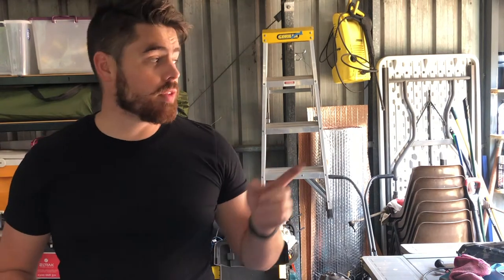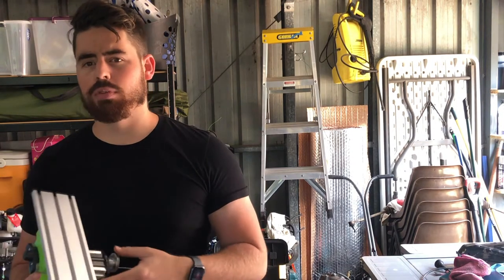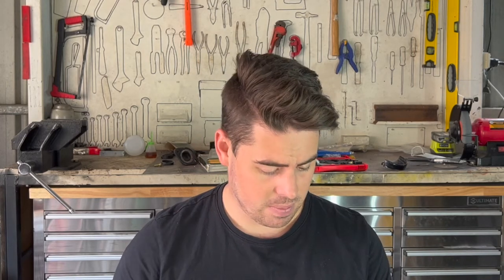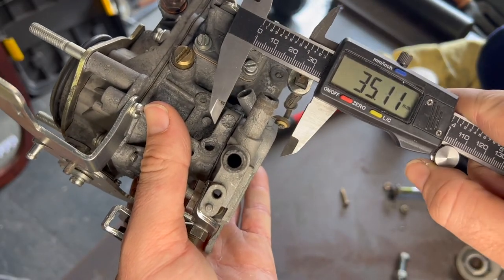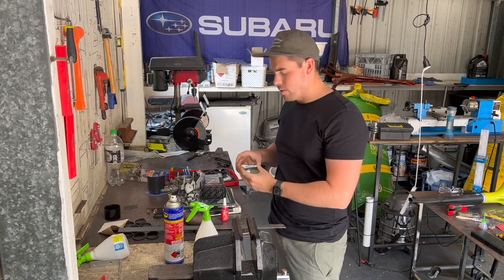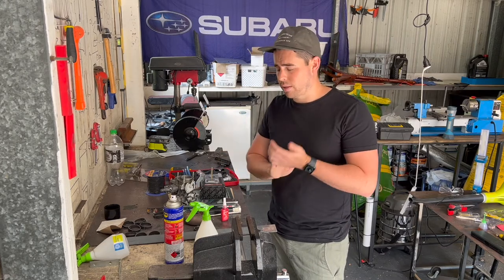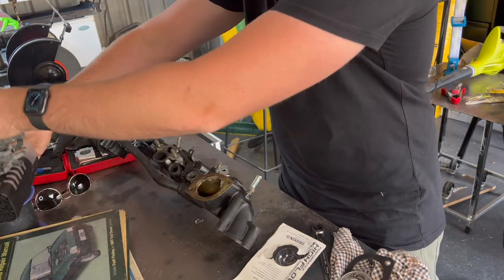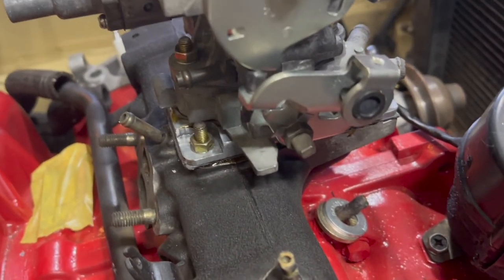Upgrading Your Carburettor for Turbo!! Part 2 - And Other Lathey-Milly Stuff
Fitting a better carburettor into your old timey car without any expensive kit is possible!! I use my mini lathe, which I convert into a mill to create and finish an adapter plate to put my Solex 32 DIS into my Subaru Leone so I can run some boost and make my awesome little car a lot more awesome-er.